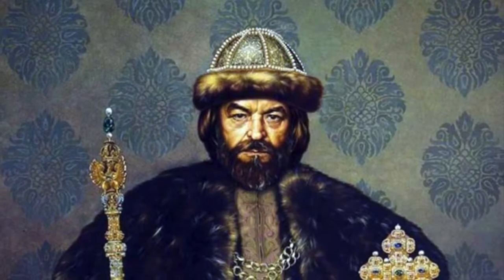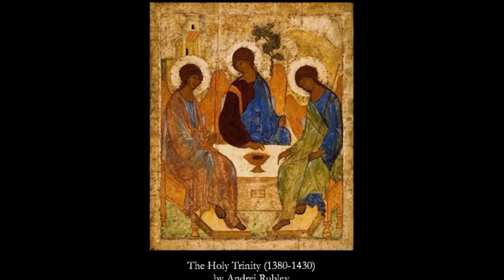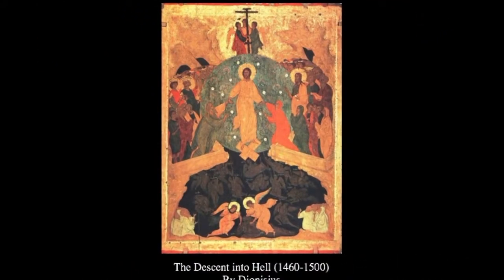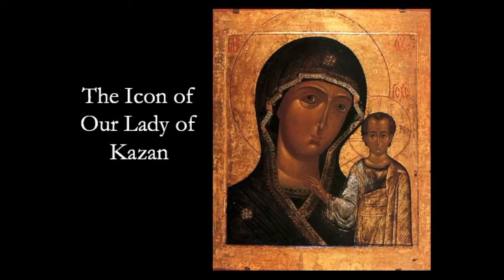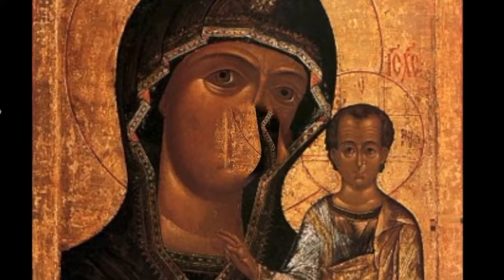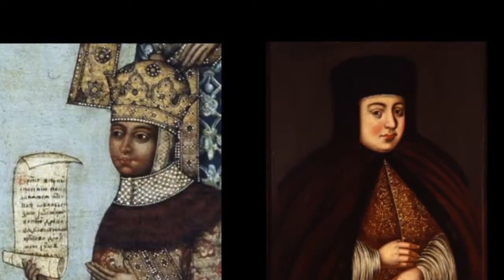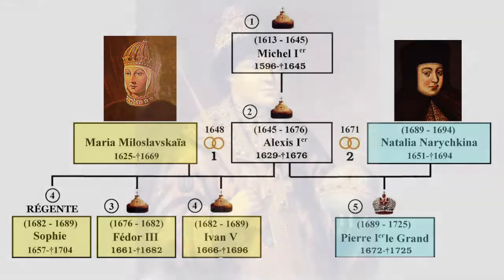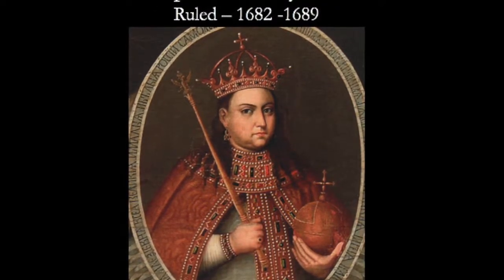Art of the Romanov Dynasty – Part 1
Using artwork by Russian, French and English artists lecturer Cathy Locke tells the story of the first 100 years of the Romanov Dynasty 1596–1696. This video includes artwork by Konstantin Makovsky, Vasily Surikov, Grigory Sedov, Saltanov, Nikolai Dmitriev-Orenburgsky, Vasiliy Perov , Ilya Repin, Paul Delaroche, Godfrey Kneller, Valentine Serov, Jean-Marc Nattier, Nikolai Ge, Rembrandt, and many more.